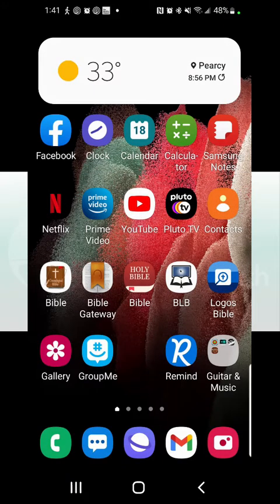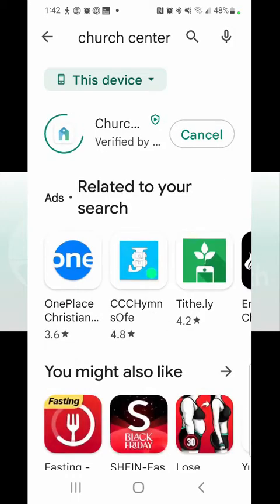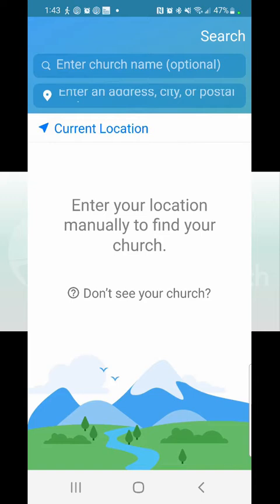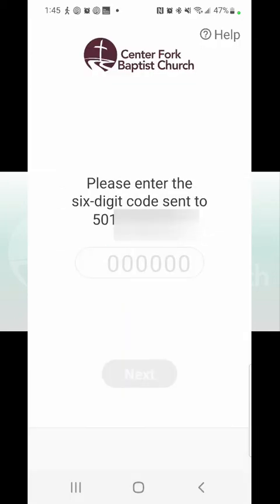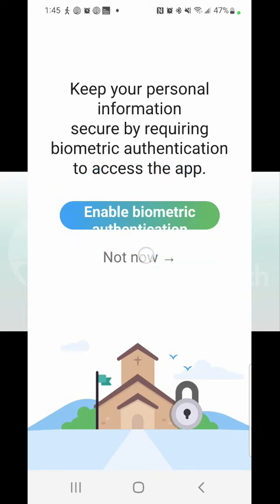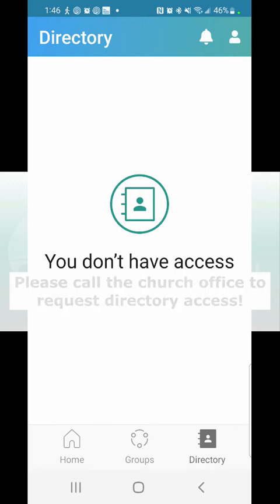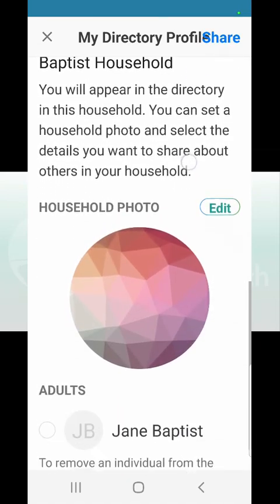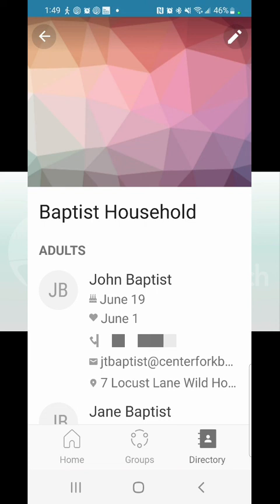Church Center Setup for Android Devices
This video will help you download, install and set up Church Center on your Android device. You will also be guided in how to link Church Center to Center Fork Baptist Church and get your profile set up within the app.